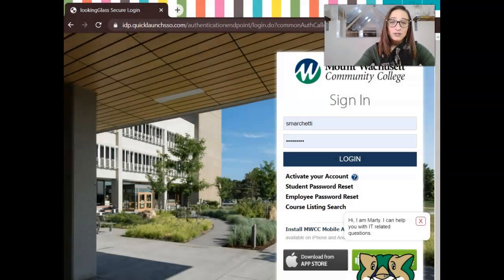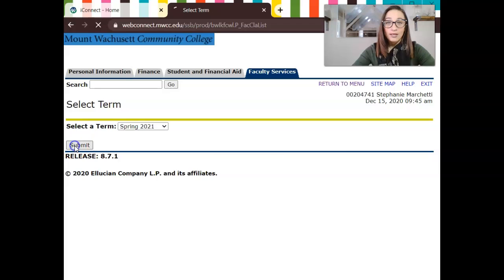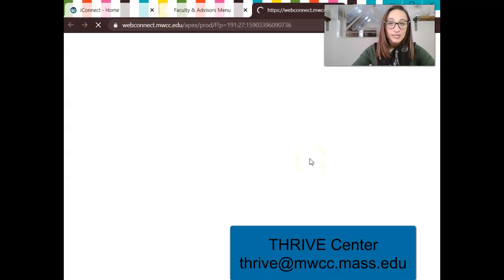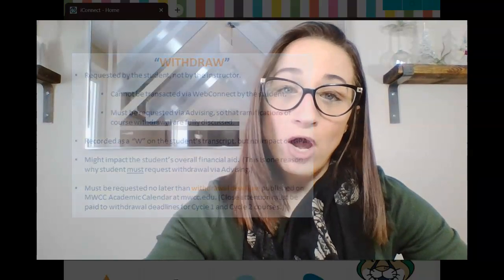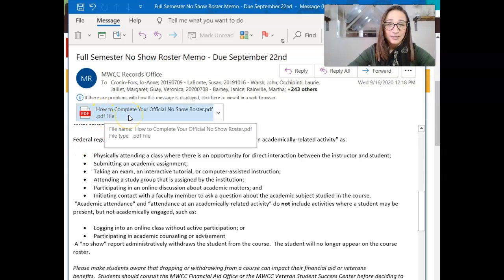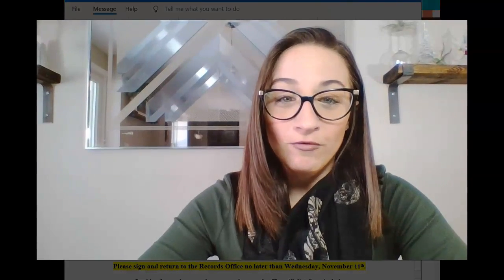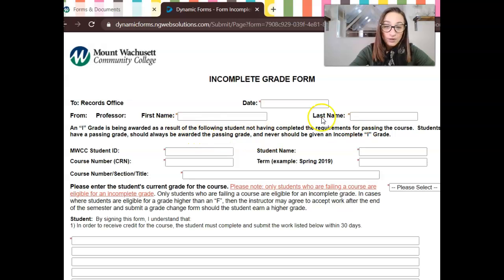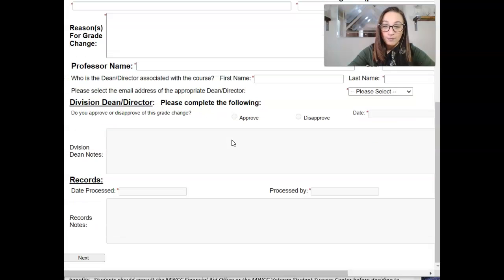MWCC Faculty Records Obligations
Timestamp Details:
Checking MWCC Email (00:46)
Review Class Lists (02:08)
Student Registration Status (05:15)
Submitting Incomplete Requests (11:24)
Submitting Grade Change Requests (13:57)

Additional note: If you have both a staff Outlook email account and a MWCC GMail account, it is recommend that you either forward your GMail messages to  your Outlook account or set up a permanent out of office message referring students to your staff Outlook account.